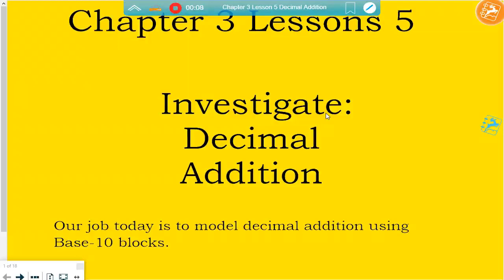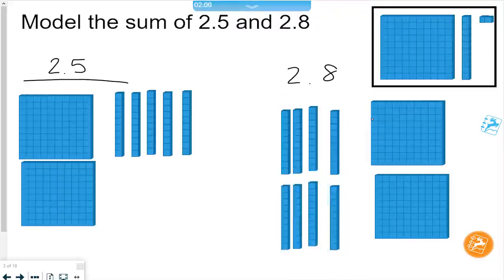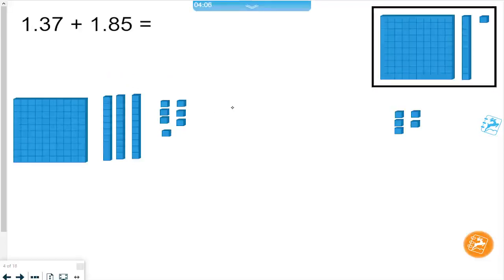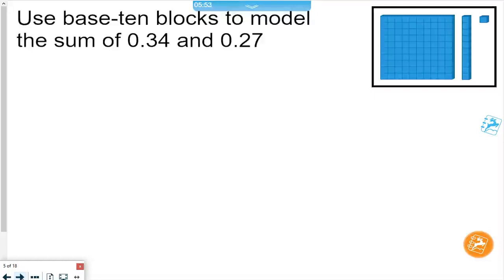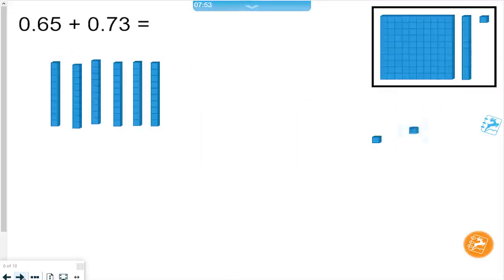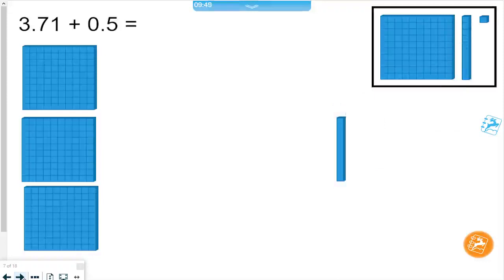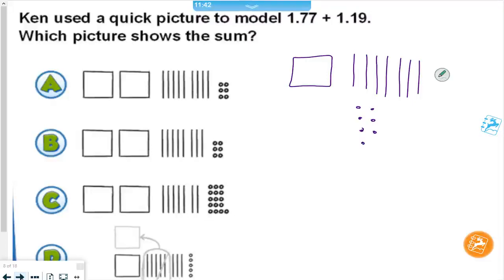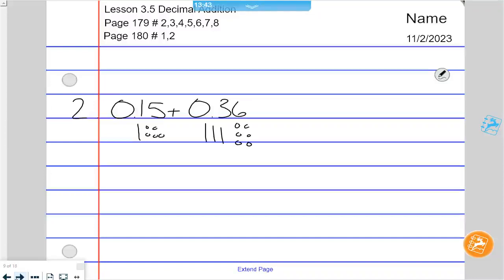Lesson 3 5 Investigate Decimal Addition